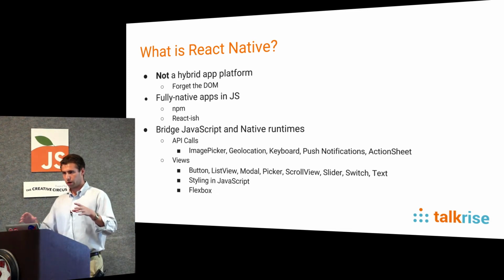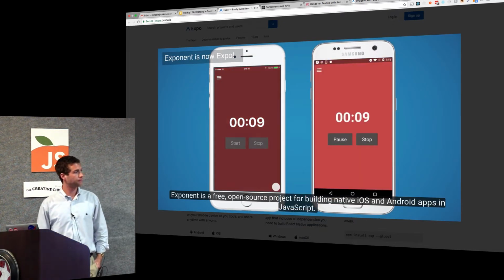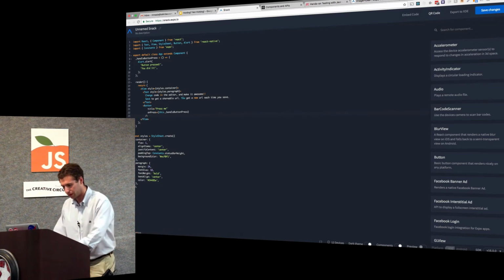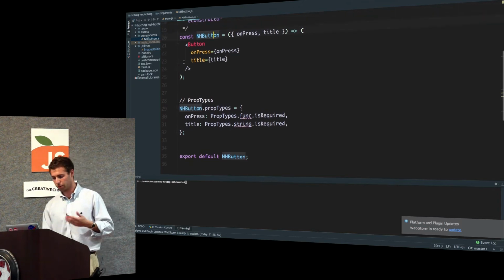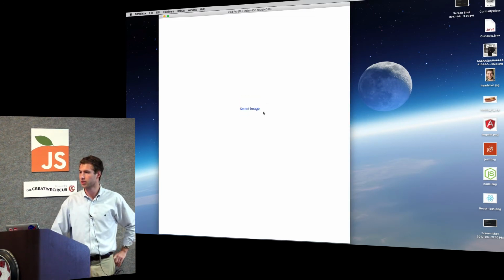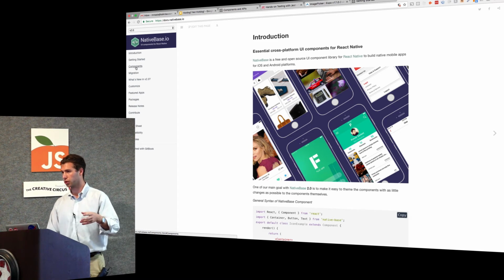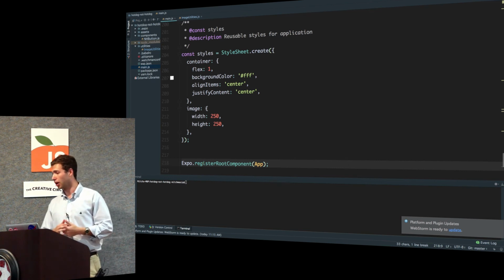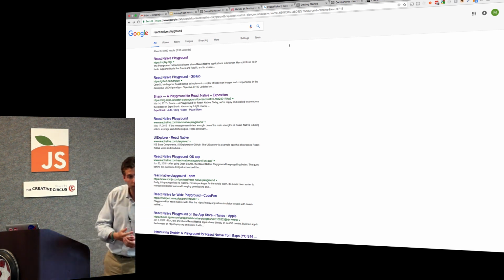React Native with Mitch Masia, presented by Atlanta JavaScript